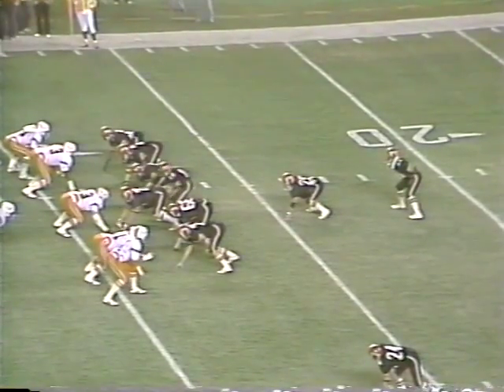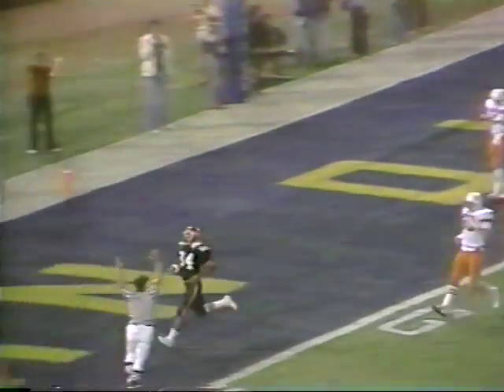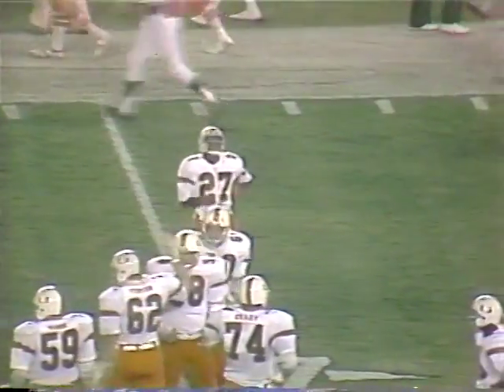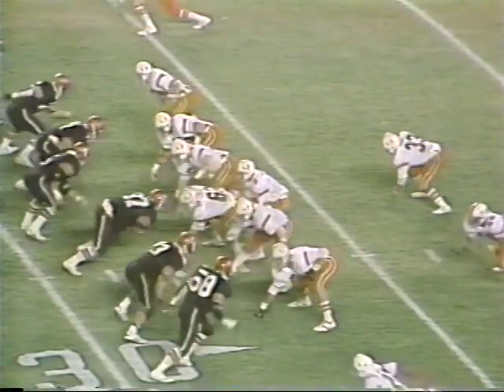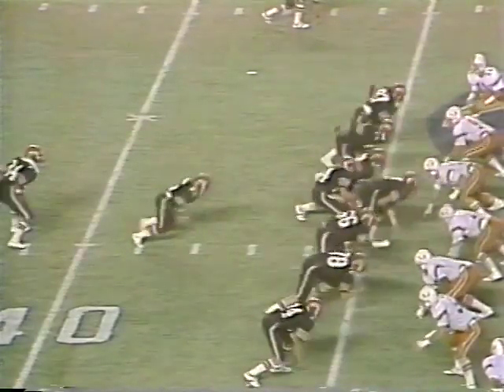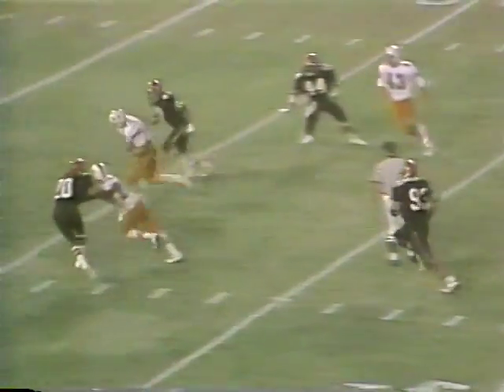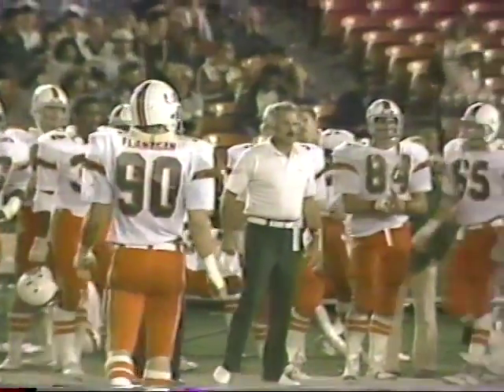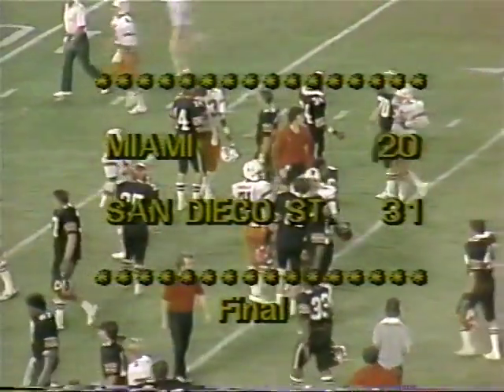Miami Hurricanes vs. San Diego State football - 1979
Highlights of the 1979 game between the Miami Hurricanes and San Diego State Aztecs.  This game features several future UM Hall of Fame members, including Jim Burt, Fred Marion and Jim Kelly.